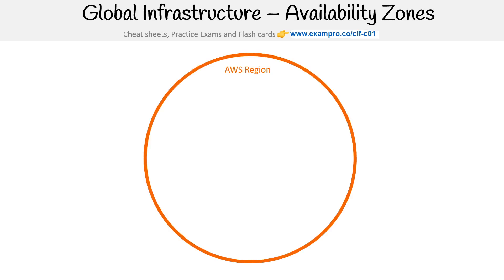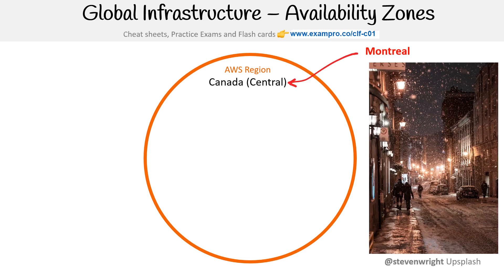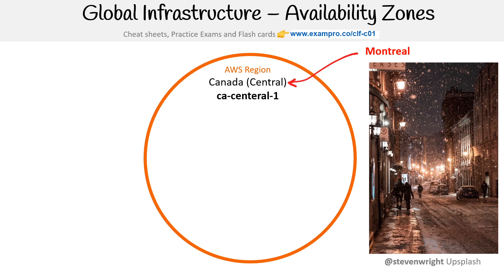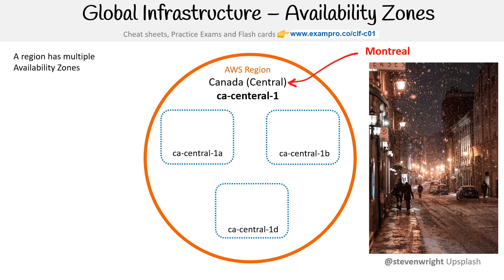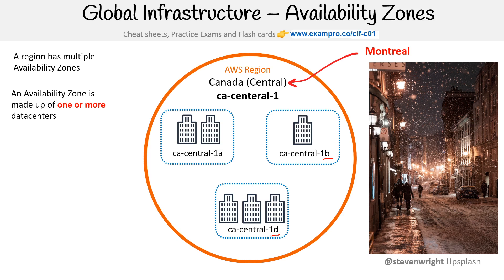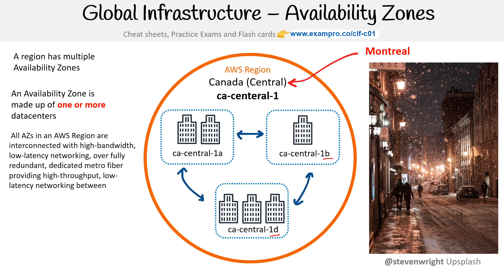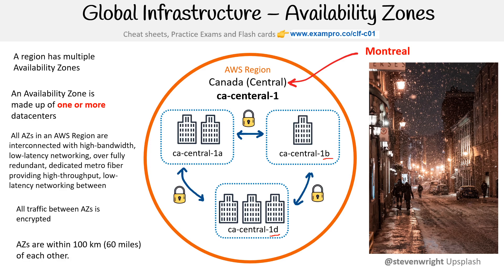CLF-C01 — Regions and AZ Visualized